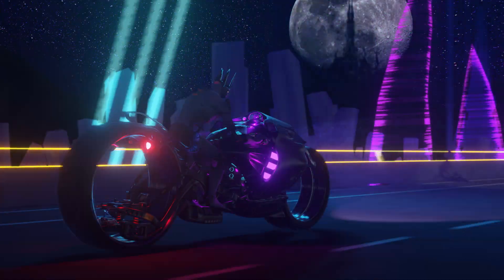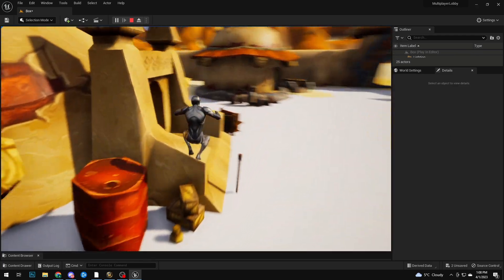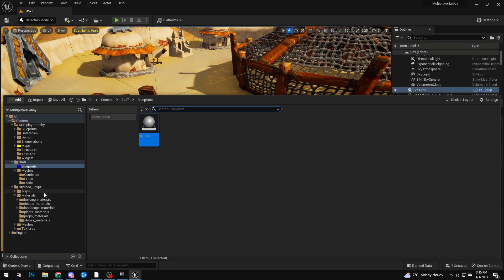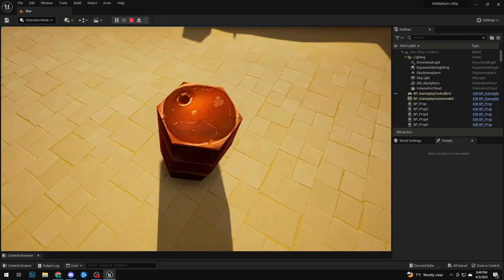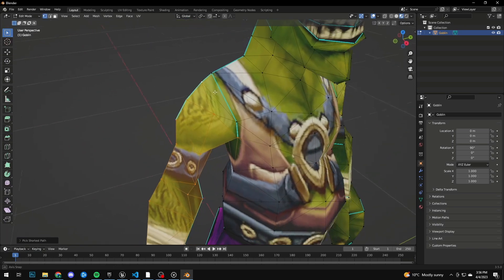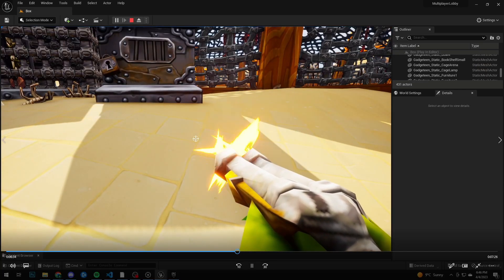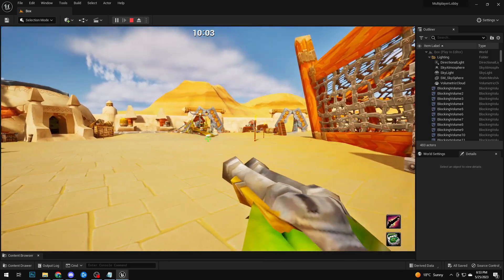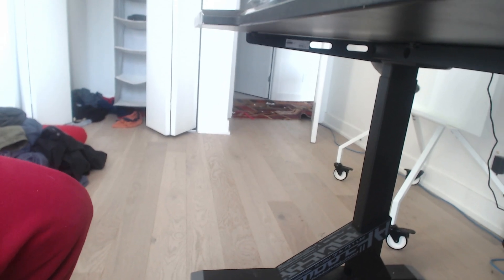Making of WoW Prop Hunt in Unreal Engine 5.1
The journey of making prop hunt in WoW! :D
At the moment, I don't know how to make peer to peer work without using Epic or Steam online systems, so the game is "invite only".
I'll try to find a better way to make multiplayer work and then I can probably release it too.